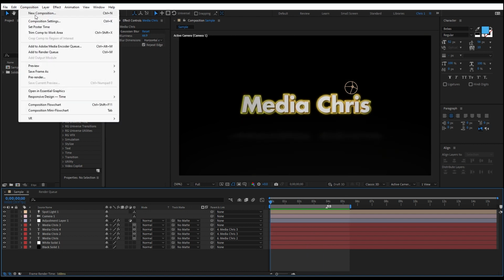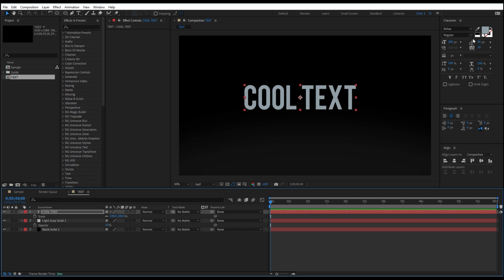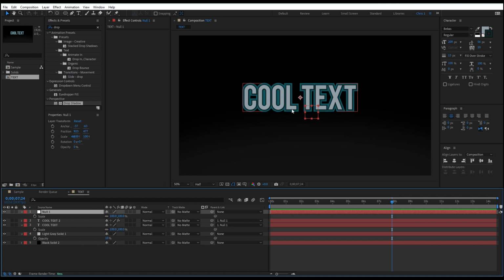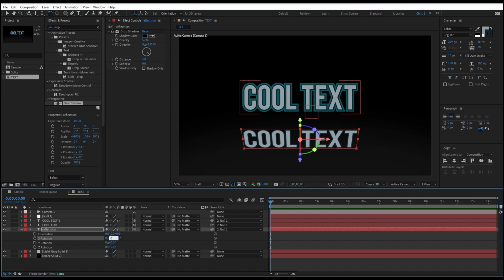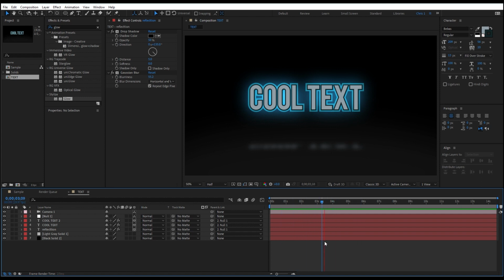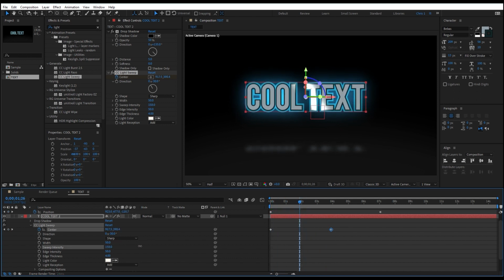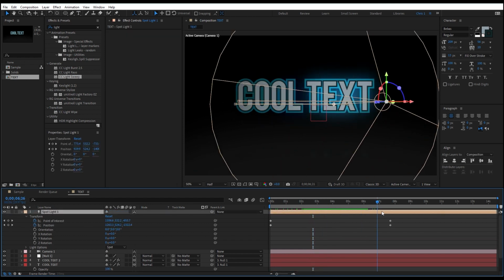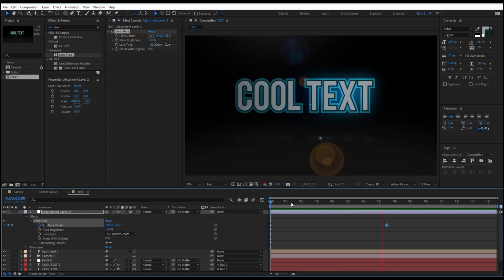Creating Animated Text With After Effects - Tutorial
Great for beginners just learning the basics of After Effects. I use 3D layers, Keyframes, 3D Camera motion and lighting, as well as some simple lens flares. Everything created using basic AE, No plugins needed. Hope you enjoy!